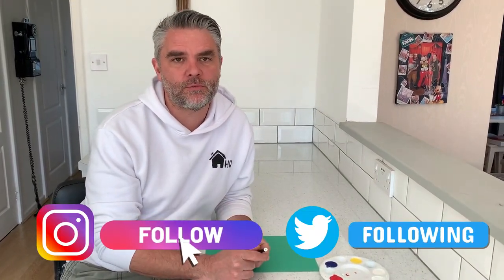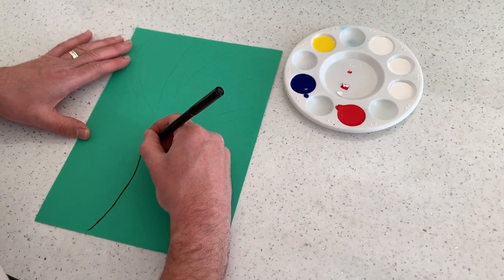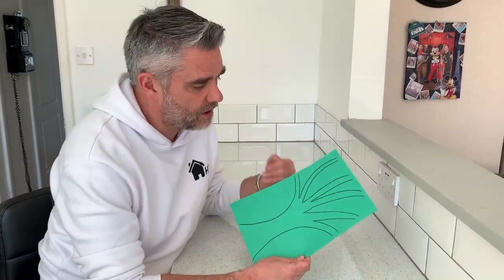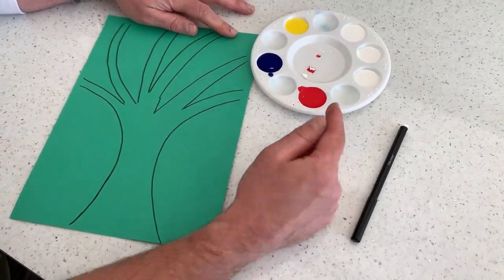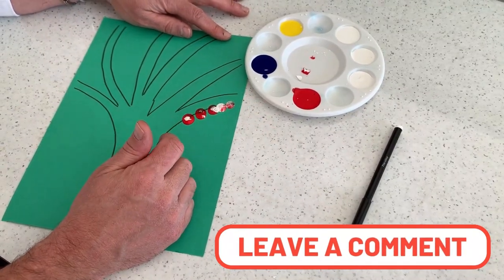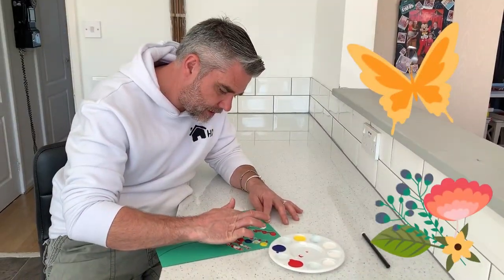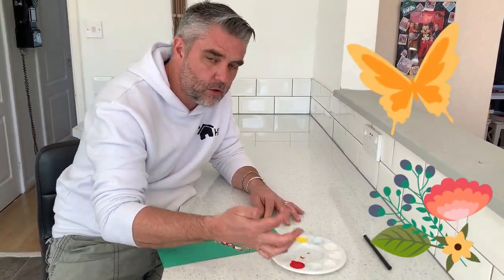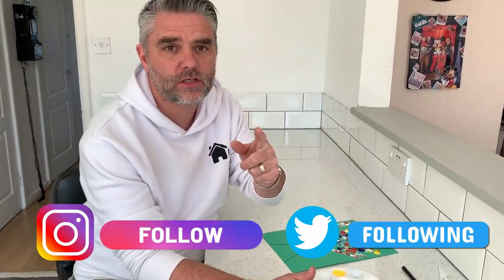HOW TO PAINT A FAMILY TREE | 3 EASY STEPS | DIY 5 MINUTE CRAFTS | FAMILY TREE FOR KIDS PROJECT!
Today I am going to show you how to create a family tree in 3 easy steps. Using some paper and colour paints we are going to draw a basic tree and cover it with our family finger prints! This is a DIY 5 minute project ideal for kids to do! ready? Lets GO!